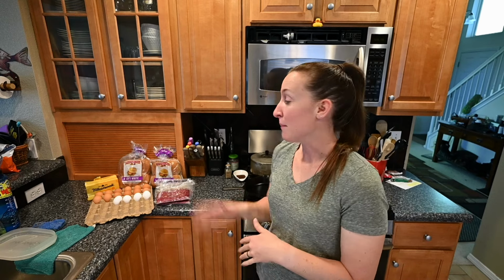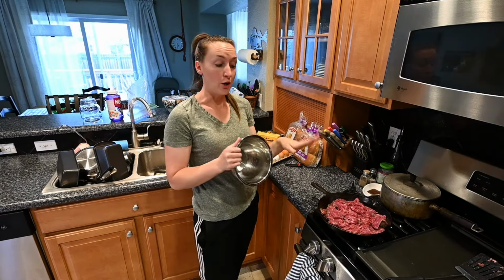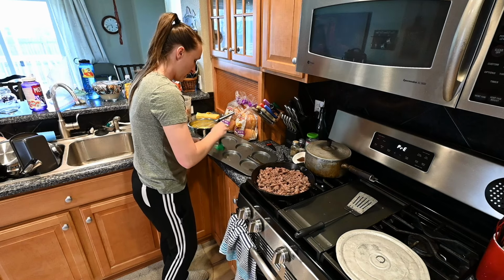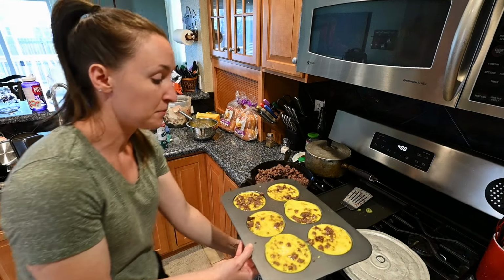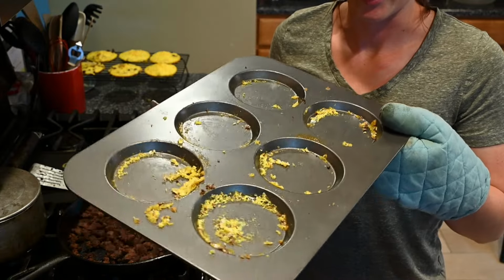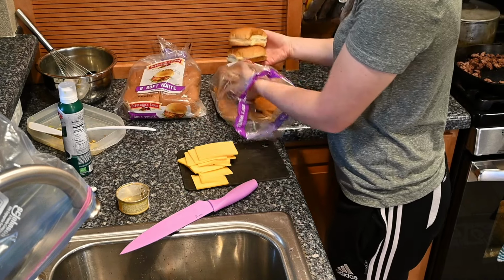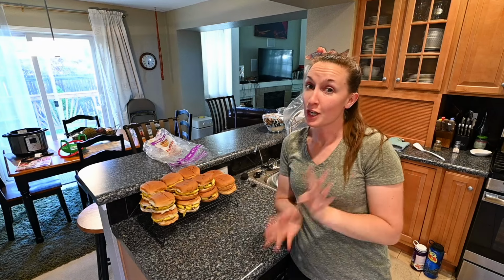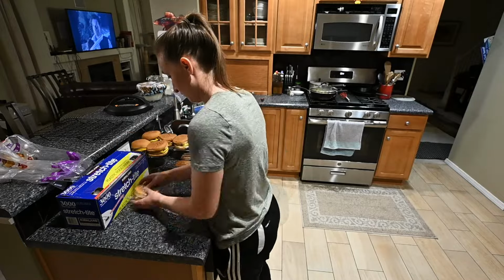Breakfast Sandwiches for the Freezer | Meal prep to reduce our waste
I love having breakfast meal prep on hand, because I am constantly on the go and breakfast is a non-negotiable for me! But this breakfast meal prep is different, since I needed to find a way to use up the excess hamburger buns we had in our house!

I am happy to report these breakfast sandwiches turned out amazing! Hopefully you give them a try!